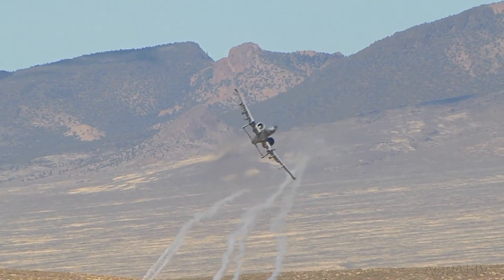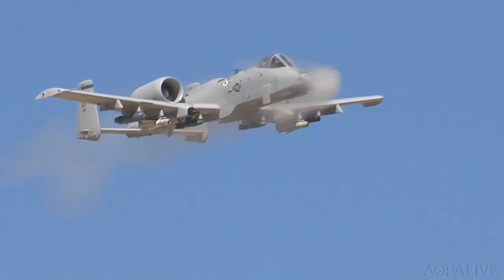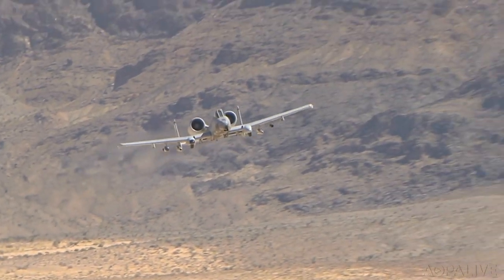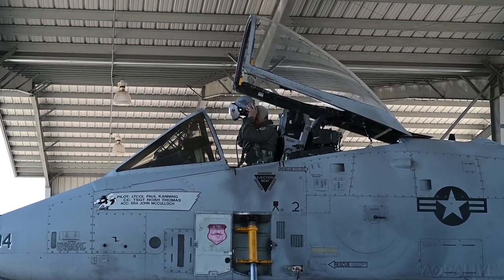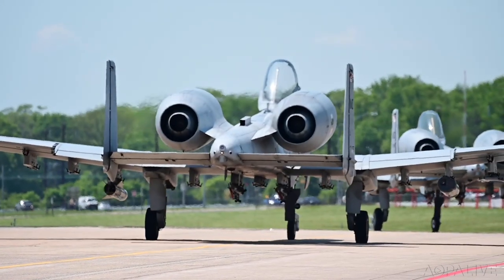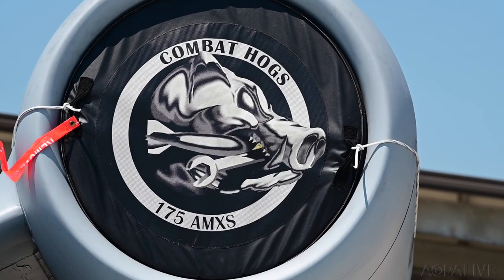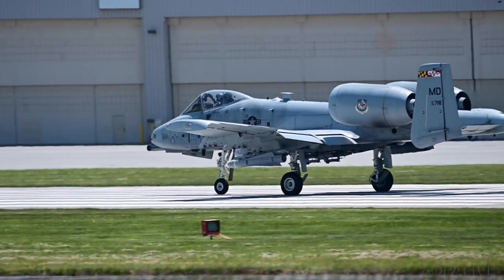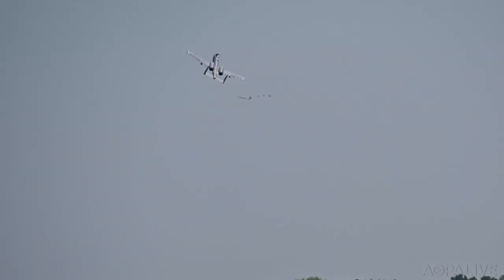What it's like to fly the A-10 Warthog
Few aircraft have inspired fear in America’s enemies like the Fairchild Republic A-10 Thunderbolt II, aka the “Warthog,” and dubbed “The Devil’s Cross,” by those on the business end. Maryland Air National Guard crews invited us to visit.